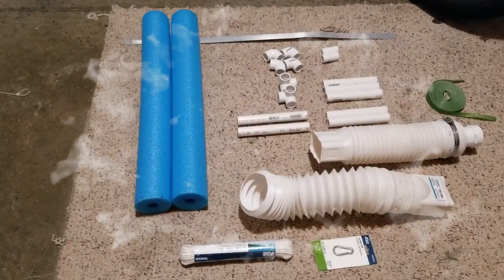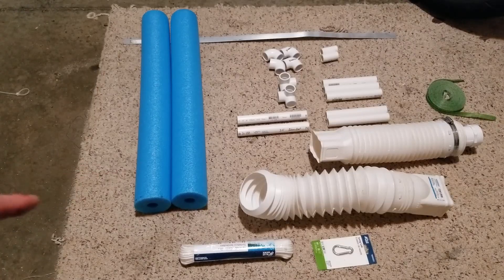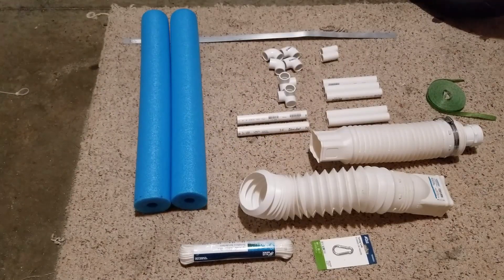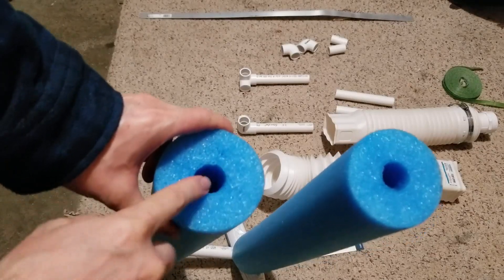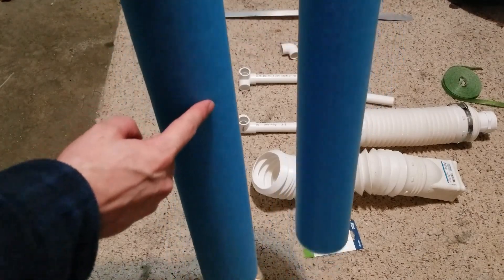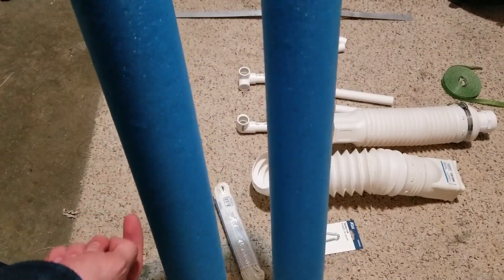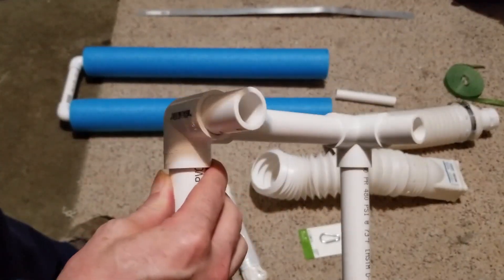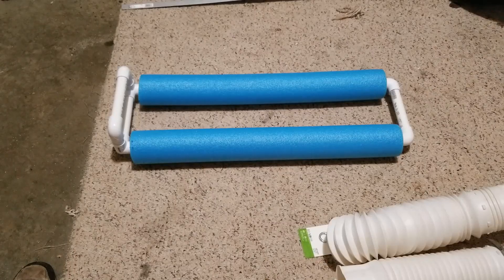How to Make a Floating Gold Gravity Trap Concentrator Sluice Box DIY - Manual Dredge Suction Pump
Learn How to Make A Floating Gold Concentrating Sluice Box with Gravity Traps.  ~Part List Below~. It Attaches to Your Manual Hand Dredge Suction Pump. Does really well at capturing gold with less panning.

 I go through the process and show you how it was made.  It floats and concentrates gold while you pump your manual hand dredge.  Follows you along right behind you. Works great so far.

✷ Make Sure to watch the 2nd Version video of it where I made several improvements to the design:

✷ See it in ACTION on the Creek. Testing Videos of the Floating Gold Sluice, You can see how it works :

【List of Parts to Make it Yourself】
✅ Flex-Drain 53227 Flexible Downspout Extension Adapter, 2 by 3 by 4-Inch, (used in bucket video)
(cheaper here)

✅ Flex-Drain 85010 Downspout Extension

✅  3 in. x 1-1/2 in. PVC DWV SPG Hub Flush Bushing

✅ 417 Buna-N O-Ring, 70A Durometer, Round, Black, 3-1/2" ID, 4" OD, 1/4" Width (Pack of 10)

✅ Wideskall 7 Pieces Worm Gear Hose Clamp Assortment Set Size 4.5" 3.5" 2.75" 2" 1" 0.78" 0.62"

✅ Oodles Monster 55 Inch x 3.5 Inch Jumbo Pool Noodle Foam

✅ Charlotte Pipe PVC 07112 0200 DWV SCH 40 PE Pipe, 2', PVC, 1.5", White

✅ Premium Landscape Pool Spa PVC Pipe Sch 40 3/4 Inch (.75) 5 FT / White / PVC

✅ Waterway 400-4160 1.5" Slip x 1.5" FPT Union

✅ GE GE284 Silicone 2+ Kitchen and Bath Caulk 2.8 oz. Squeeze Clear

✅ NIBCO 401 Series PVC Pipe Fitting, Tee, Schedule 40, 3/4" Slip

✅ Genova Products 30707CP 3/4-Inch 90 Degree PVC Pipe Elbow

✅ LASCO 90-Degree PVC Sch 40 Side Outlet Elbow

✅ SmartStraps Bungee Cords

I tried to find the best deals on amazon for these parts for you, but truthfully some of these parts might be cheaper at a local Lowes or Home Depot. But I wanted to supply a place online where everyone had access to the parts.

Thanks

* Intro music written and recorded by me